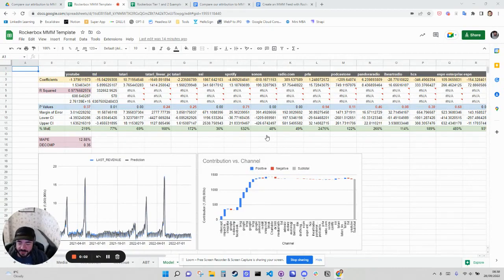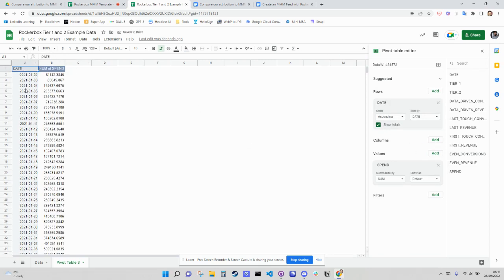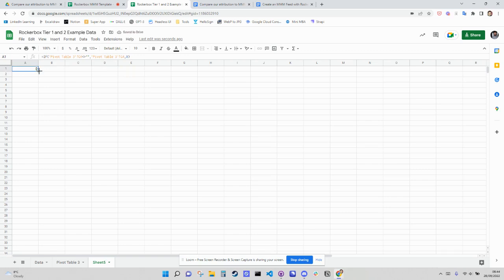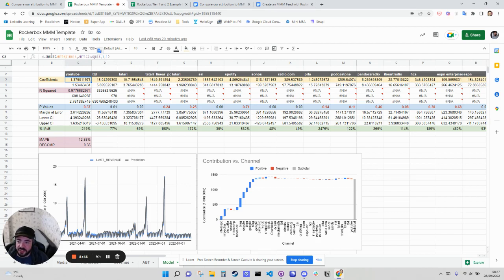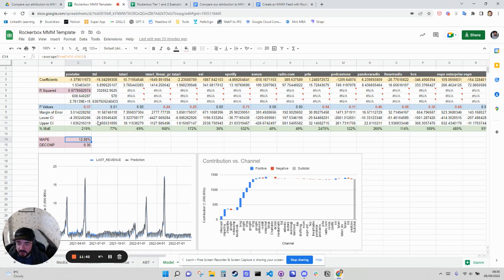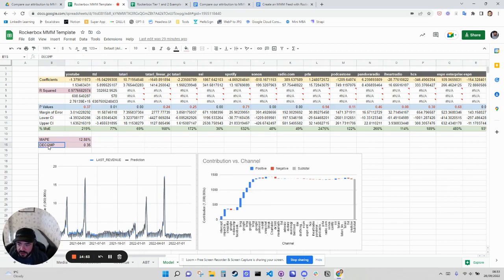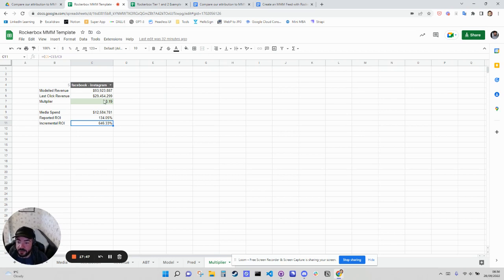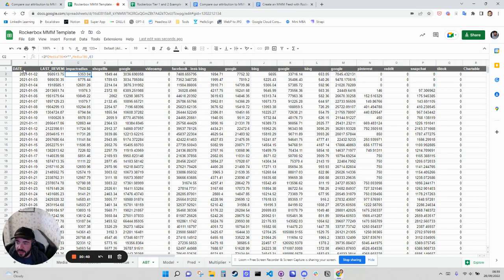Compare our attribution to MMM – Rockerbox Data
After months drowning in data it’s such a relief to arrive at an accurate and plausible Marketing Mix Model, that sometimes I forget what I built it for in the first place: the Channel Multipliers!

MMM and attribution both have their own opinions on what channels are performing. One method isn’t more accurate than the other: they both have their strengths and weaknesses. The magic is in comparing them to see what channels may be under/over credited.